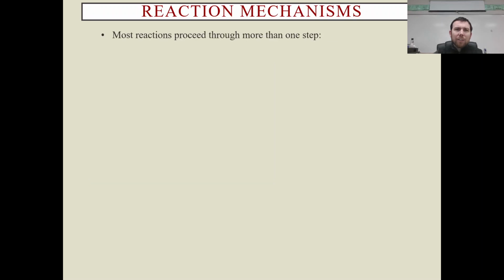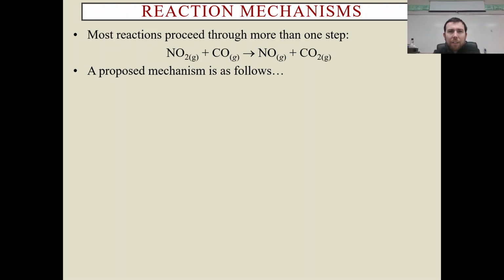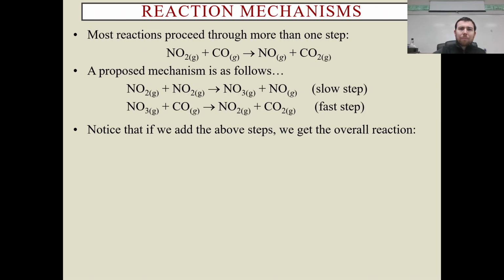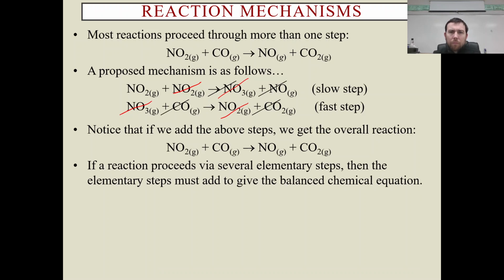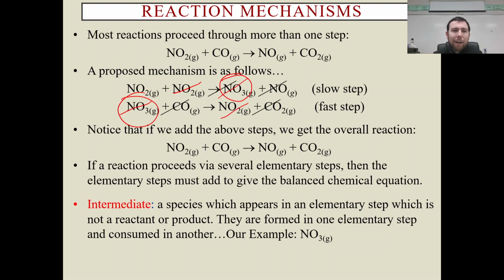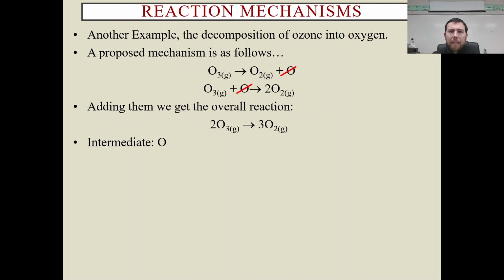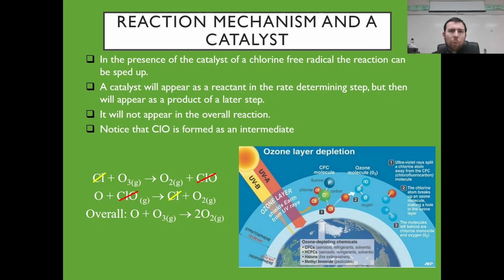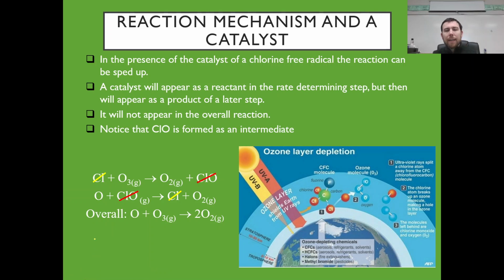5.7 Intro to Reaction Mechanisms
In this video we will introduce reaction mechanisms and how chemists use them to understand how reactions occur. We introduce the idea that a mechanism is composed of elementary reactions and that those elementary reactions must add up to the overall reaction. We also look at how to identify an intermediate and a catalyst in a proposed mechanism.